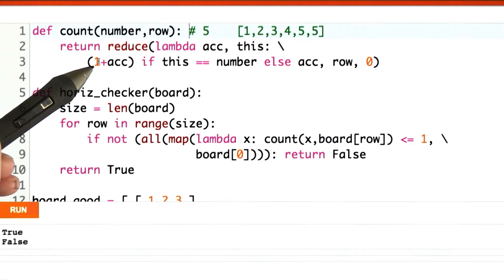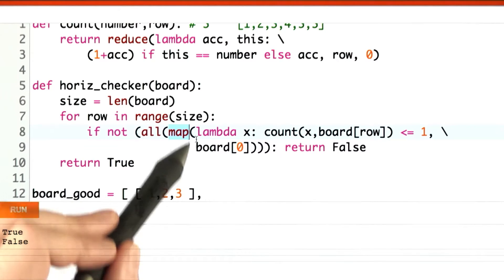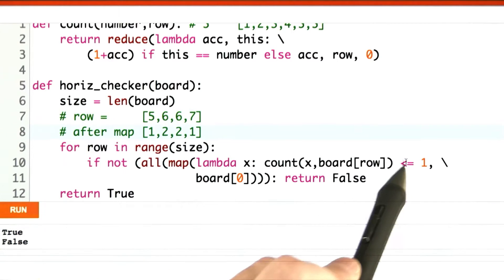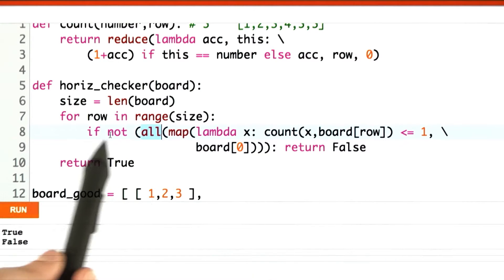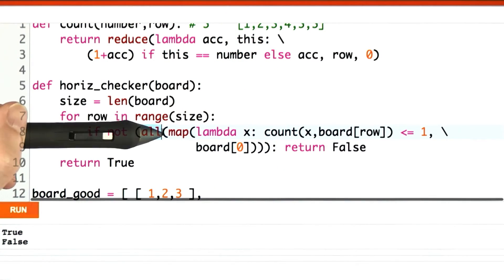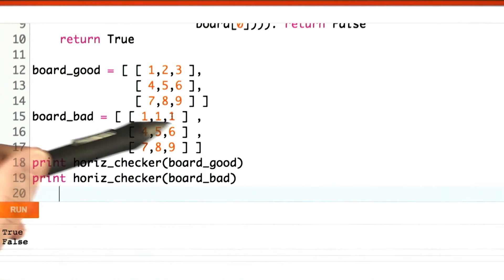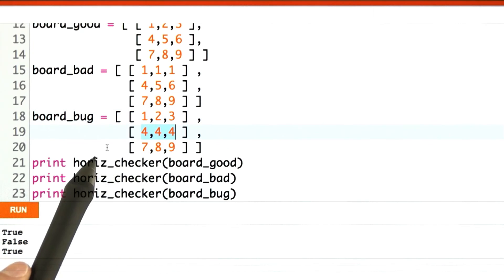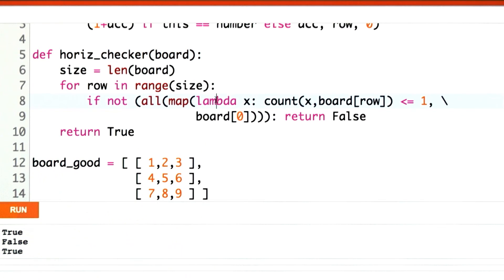Fix The Bug - Programming Languages